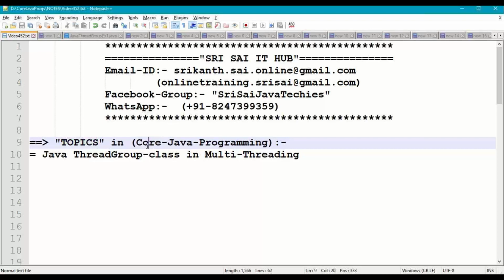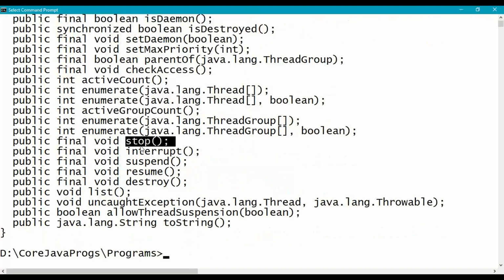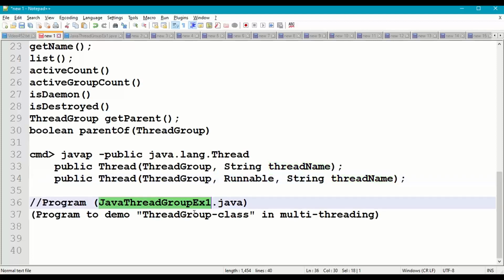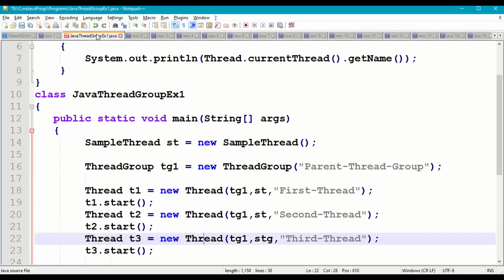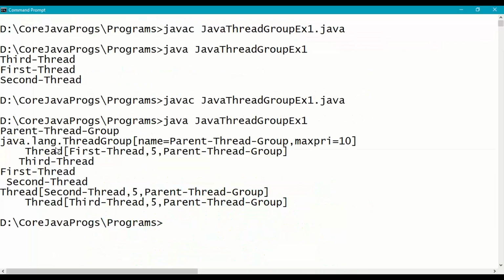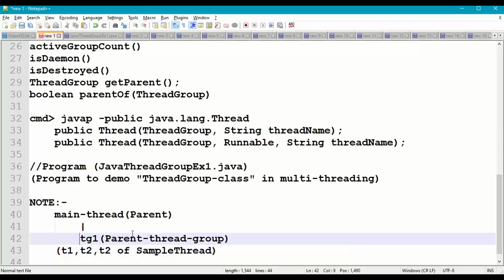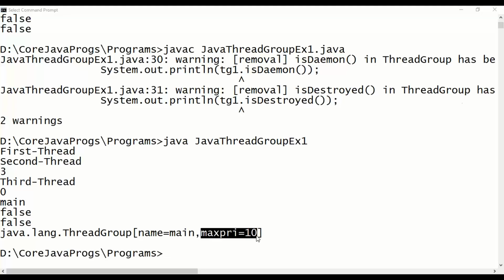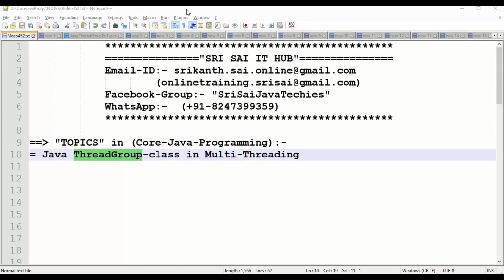Java ThreadGroup class in Multi Threading || Java Thread class || #452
1) Java ThreadGroup class in Multi Threading(**)
2) Java Multi Threading
3) Java ThreadGroup class
4) java.lang.ThreadGroup class
5) Java Thread class
6) Java Runnable class
7) java.lang package